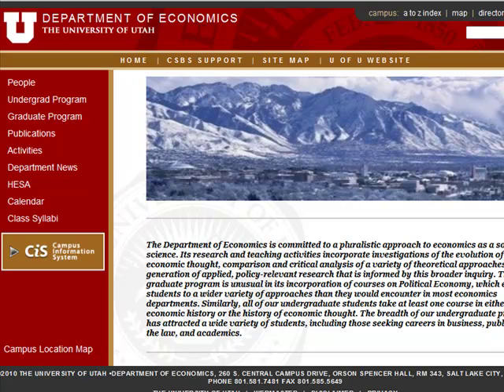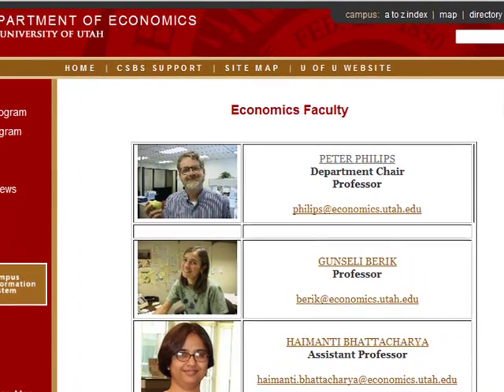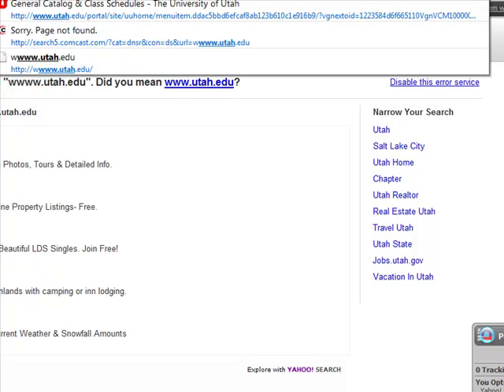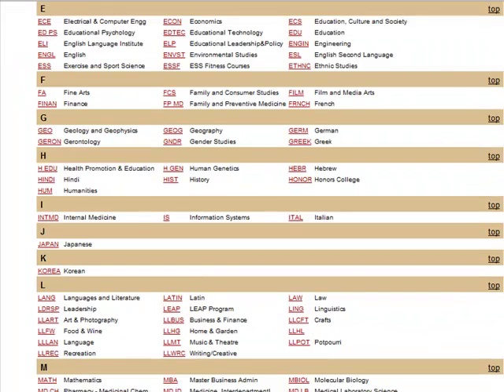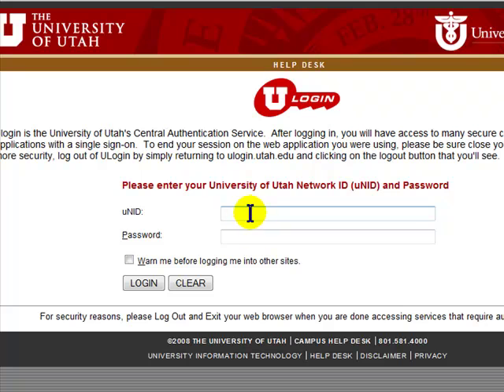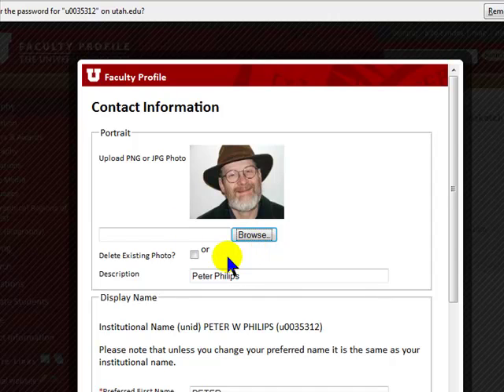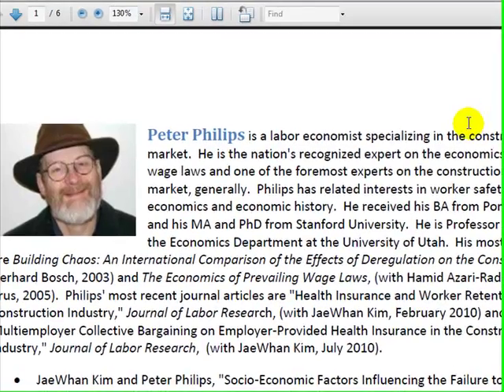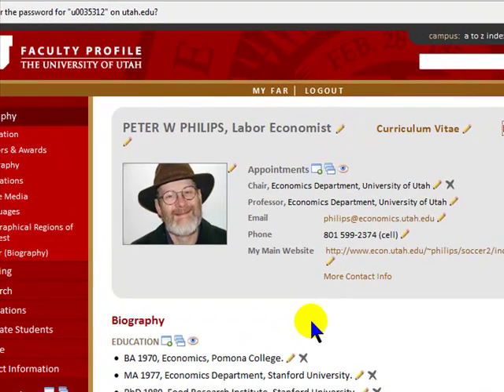faculty webpage instructions